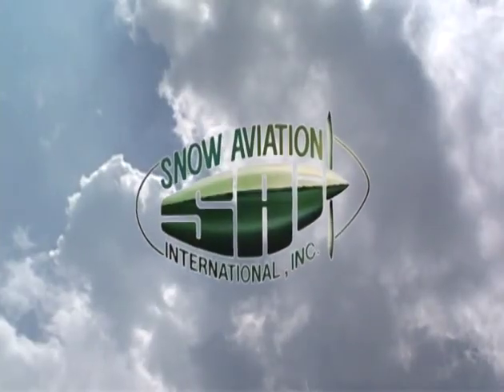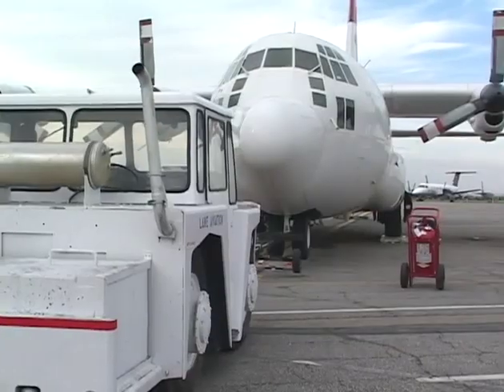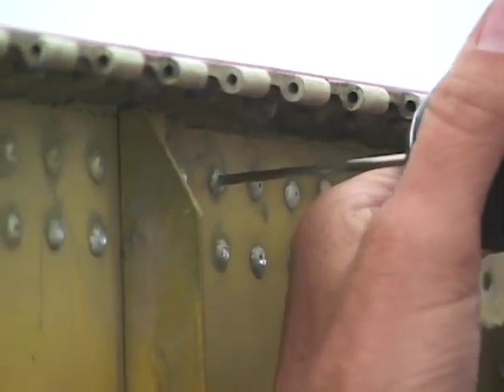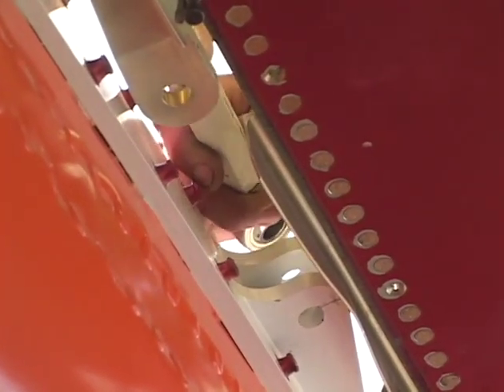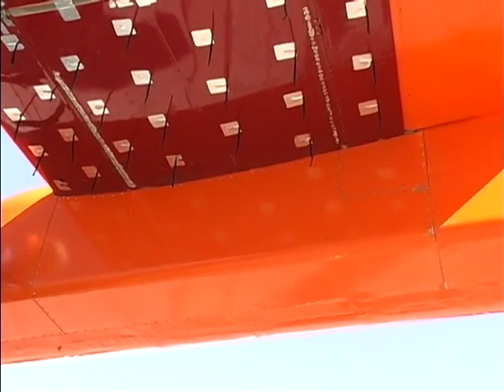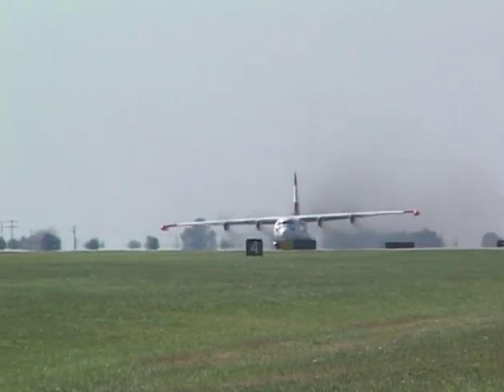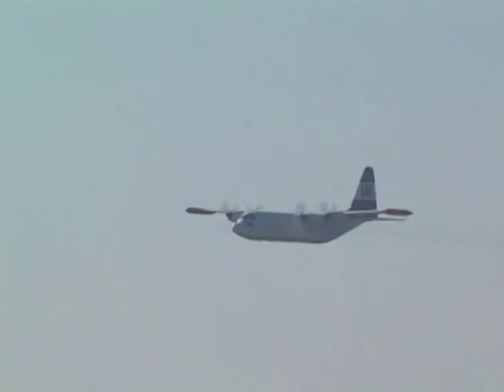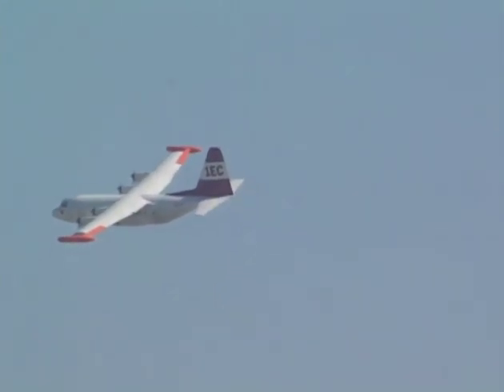Snow Aviation International - C-130 - Video Summary of The Persistent Herk Program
Snow Aviation International - C-130 - Video Summary Of The Persistent Herk Program.  The Persistent Herk Program Was To Demonstrate The Capability of Wing Tip Tanks On a C-130.   Snow Aviation International Leased A Civilian Owned C-130A From Cherry Air To Do The Demonstration..